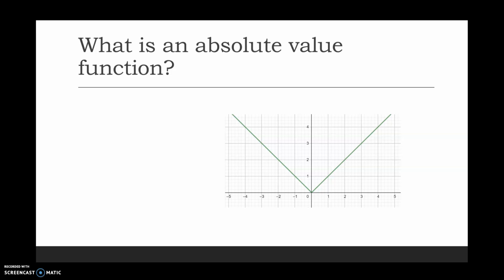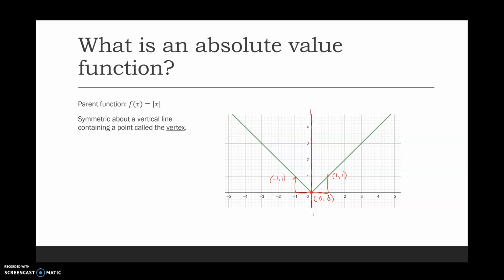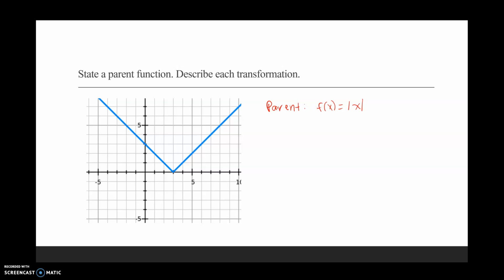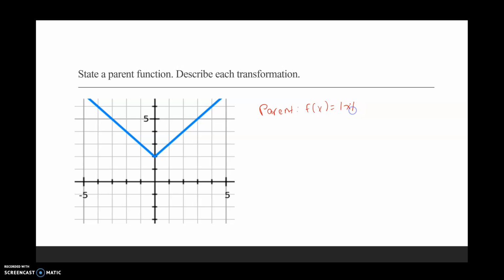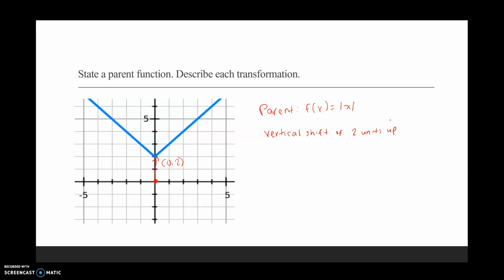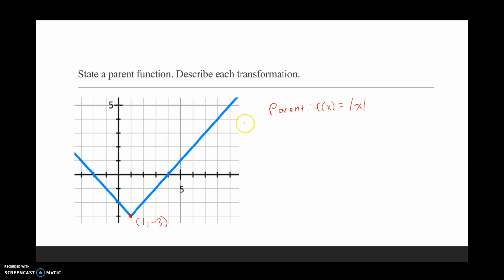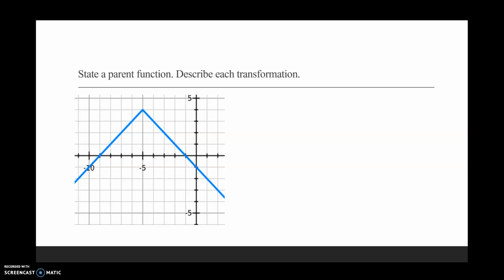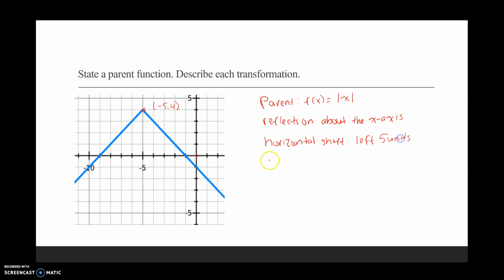Examining transformations of absolute value functions